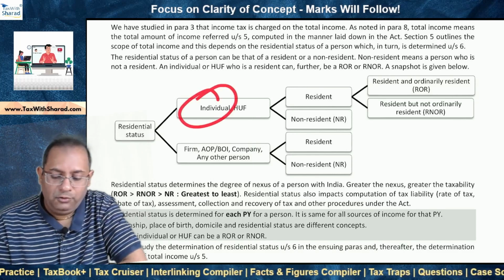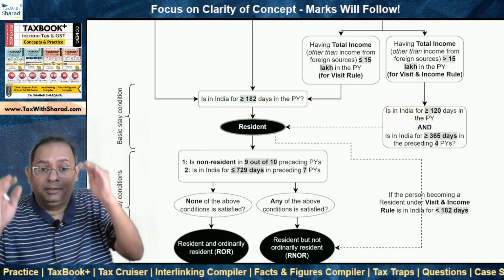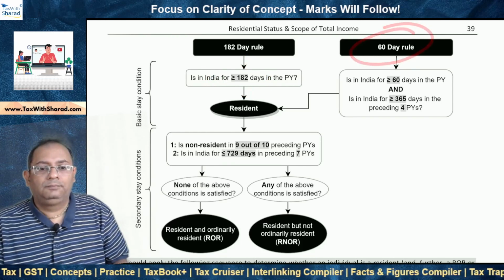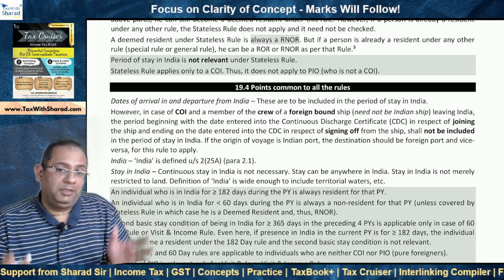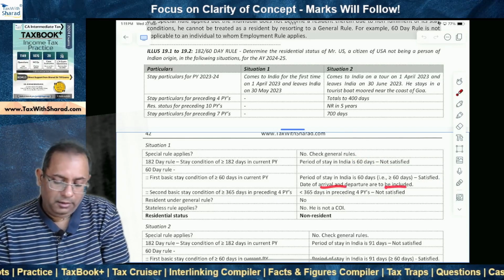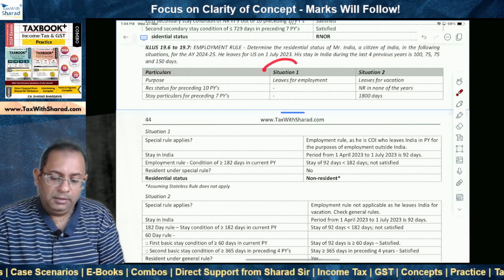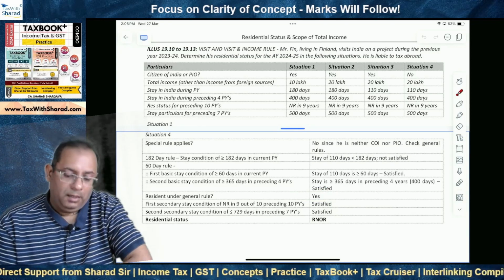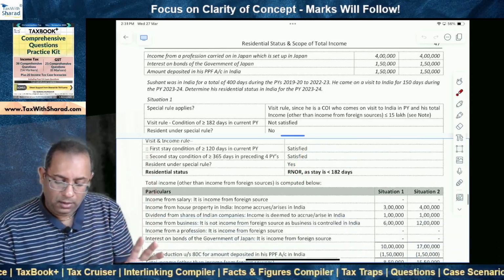(English) / How to find residential status of individual / Concept & Examples / CA. Sharad Bhargava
In this video we will learn how to correctly determine the residential status of an individual. We will not only learn the concept in-depth but also solve illustrations to get a sold grasp.

INDEX & TIME STAMP
00:00:00 Introduction
00:00:18 Concept
01:05:09 Illustrations